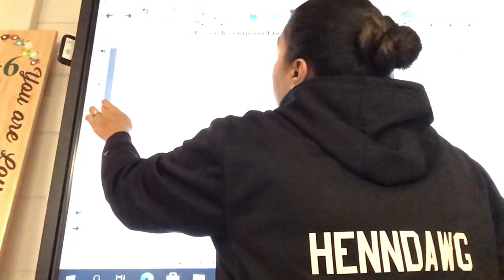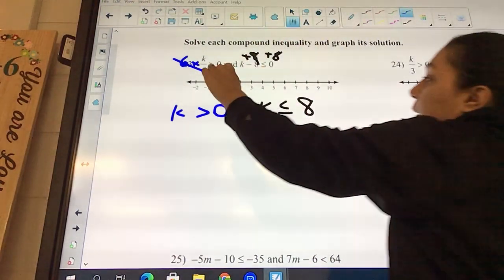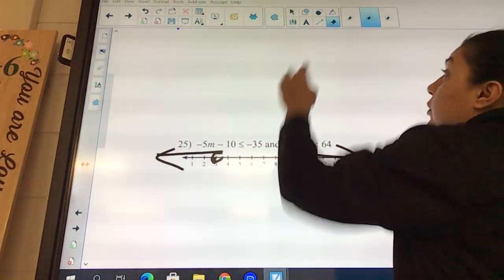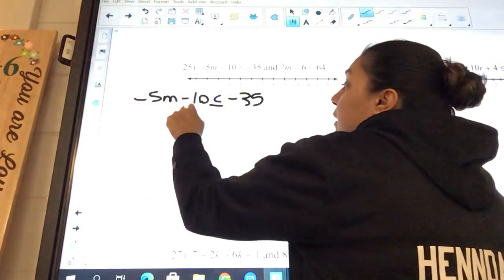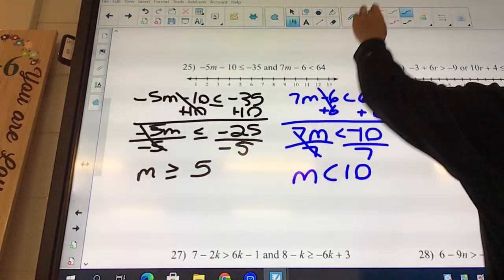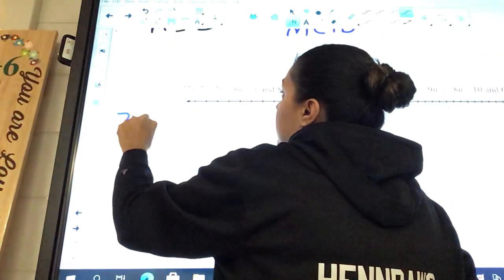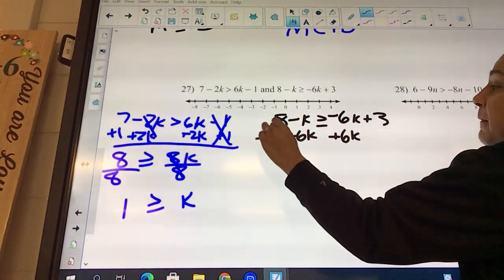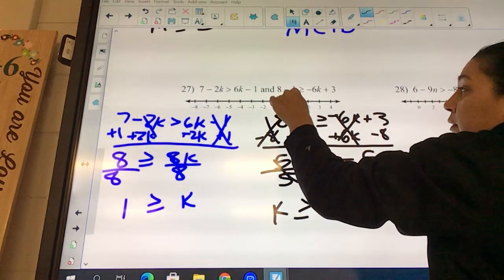Ch 3 test review 1 video part 2